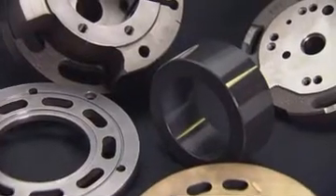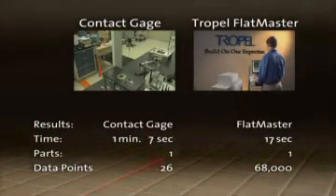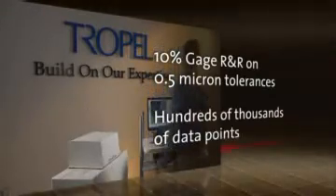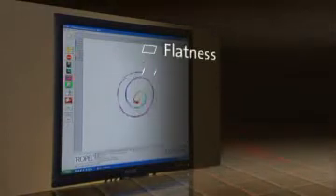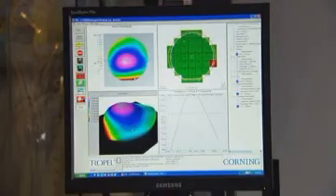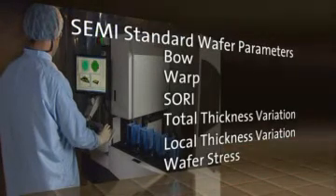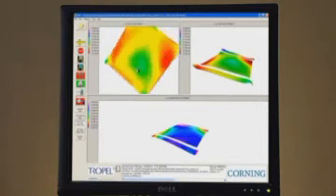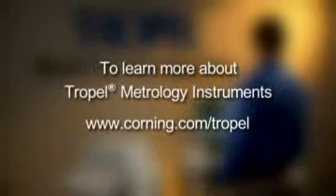Specialty Materials: Corning Tropel Metrology Systems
Learn more about the benefits of Corning Tropel Metrology Systems...